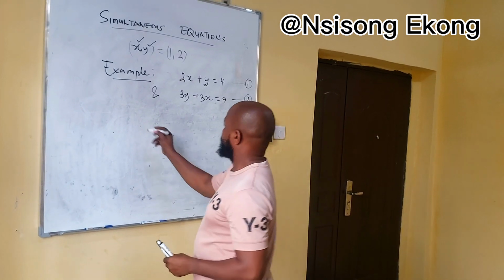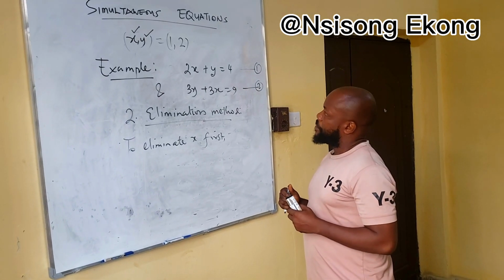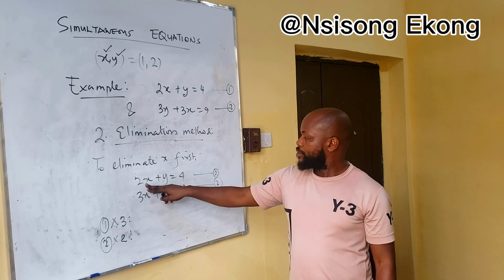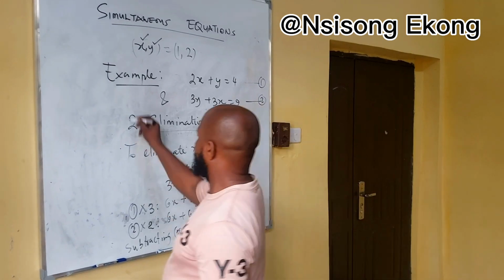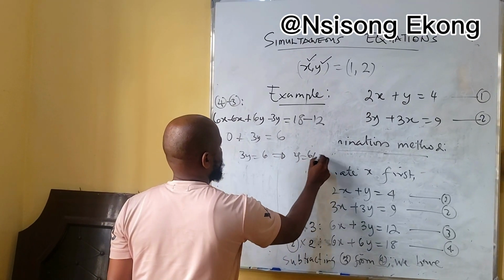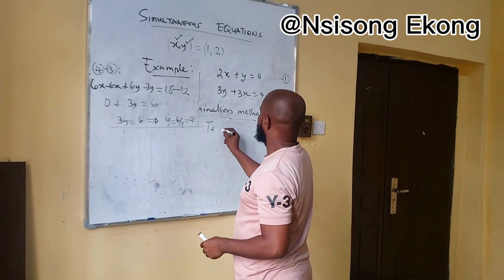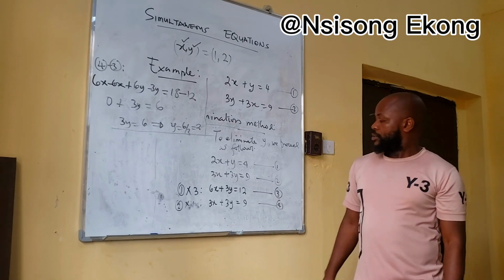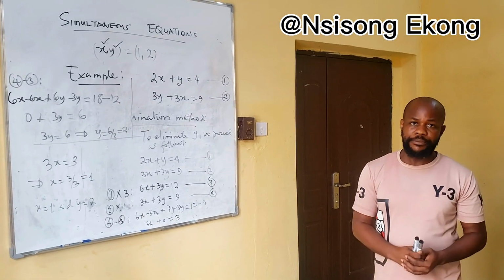How to solve Simultaneous Equations using Elimination Method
This lecture is an extension of the previous class on Simultaneous Equations (Substitution Method).
Here, we use the method of elimination to solve for the values of the unknown variables in the equations.